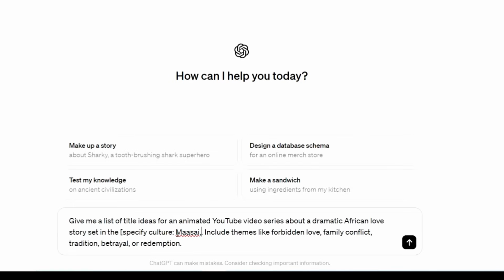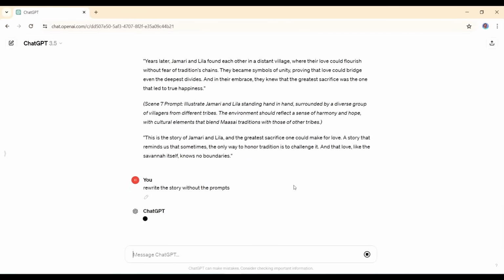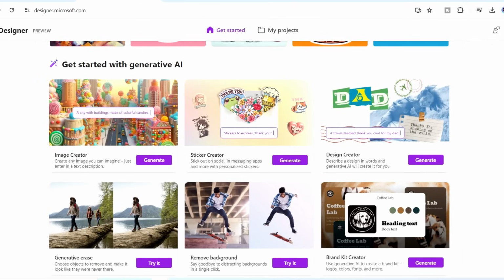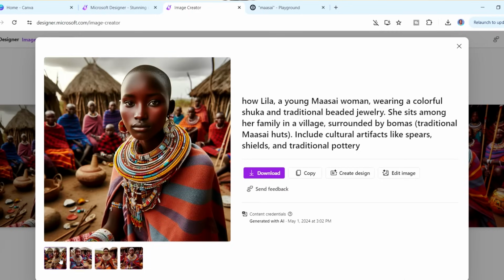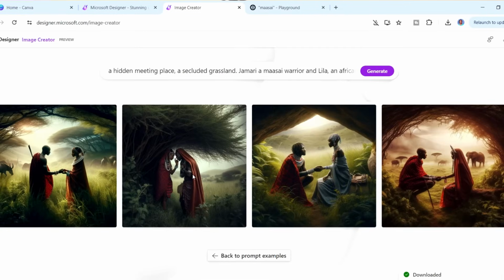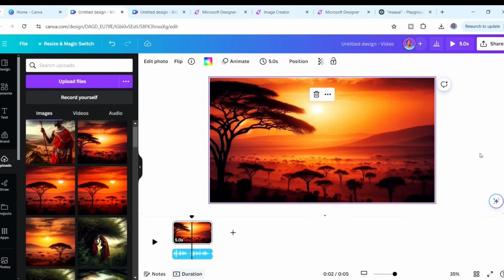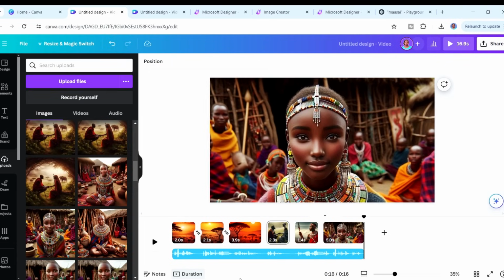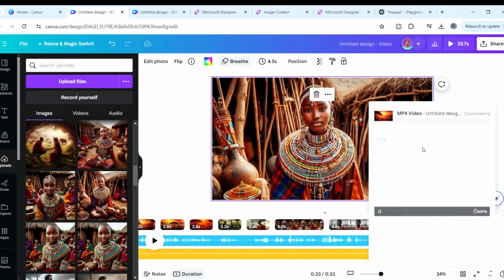Create AI Animated Story Videos for FREE /Create AFRICAN folktales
In this video, I show you how to create AI animated story videos for FREE using ChatGPT, Microsoft Designrr and Canva. It is possible to use the method I show you to also create African folktale stories which is a  great niche to pursue and its really easy making theses videos.

 Prompts:
Title prompt  :-)) ➜"Give me a list of title ideas for an animated YouTube video series about a dramatic African love story set in the [specify culture]. Include themes like forbidden love, family conflict, tradition, betrayal, or deception. "
Story Prompt :-)) ➜"Give me a story to narrate with a voice for an animated African story for number []. The summary should outline the main characters, their relationships and the central conflict of the story. The story is for my YouTube channel so make it very engaging and attention grabbing. Also give me prompts to generate the AI images for specific scenes in the story. Include details like traditional clothing, cultural artifacts, and environmental elements that reflect the specified culture."

✅⏳ TIMESTAMPS✅
00:00 - Intro
00:35 - How to create a story using AI
02:18 - How to generate an AI voice over for free
03:30 - How to generate AI images for free
08:01 - How to compile and edit your AI animated story/ African folktale
10:50 -  How to add music to your African folktale

- Peris Musyoki